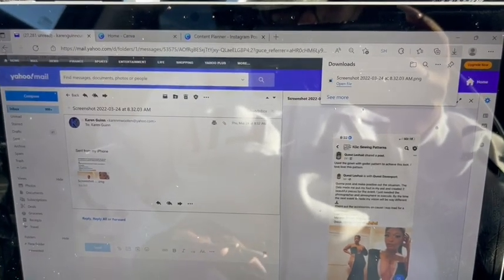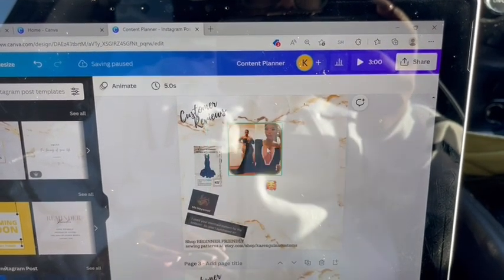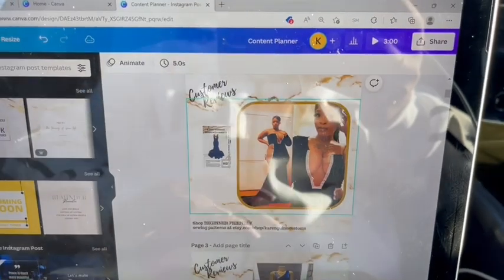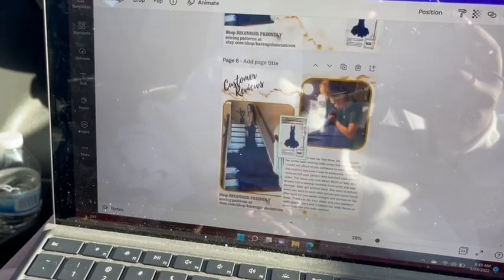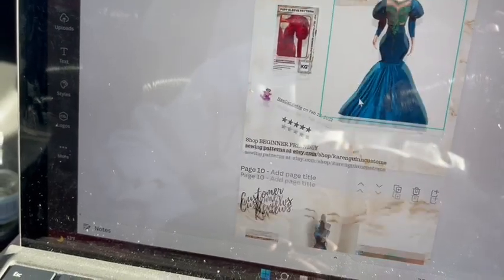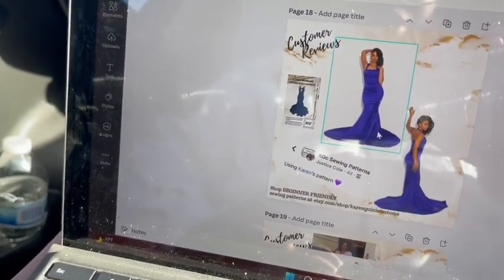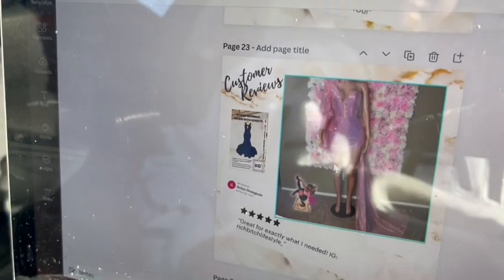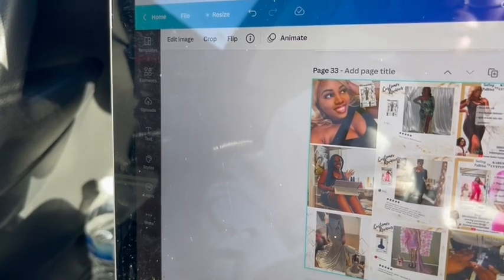PROM SEWING VLOG!!!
Join me as I vlog about sewing a prom dress and a few other things!

Transparent zippers

Hair: Sensationnel Keyshona Wig (beauty supply)
Hair at end of video

Follow my custom clothing Instagram page @MadeBy_KarenM